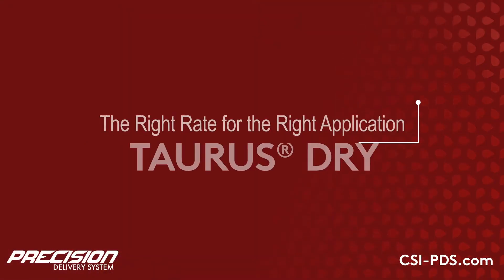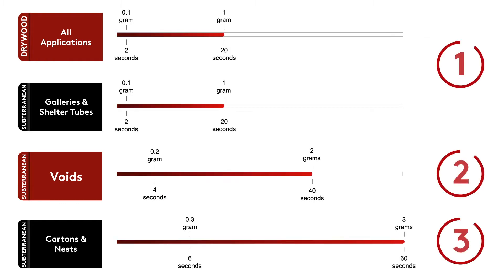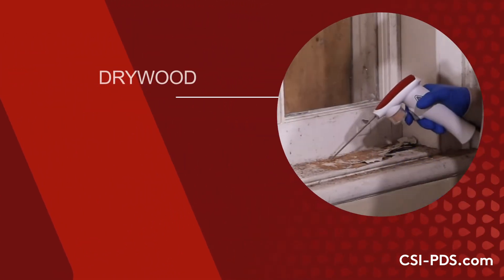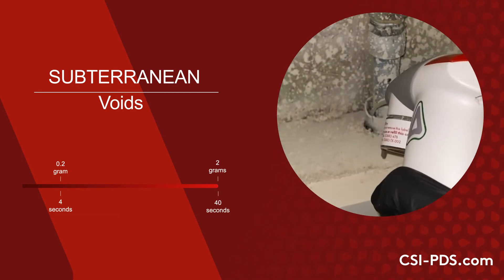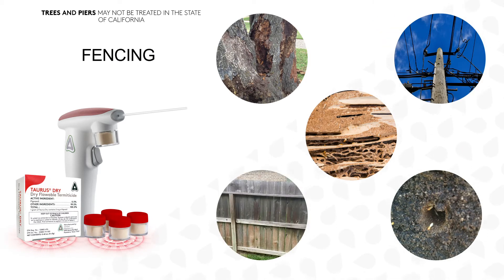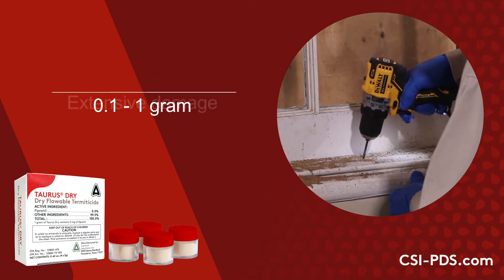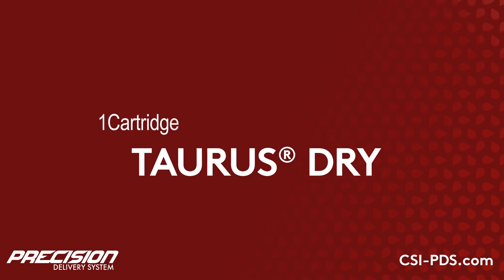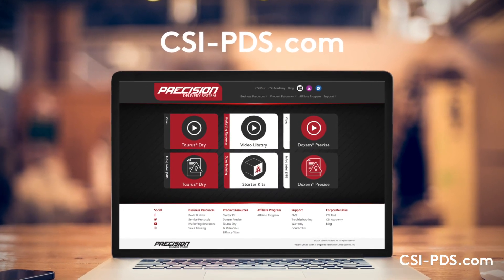Taurus Dry Rate Application Guide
Dr. Janis Reed with Control Solutions, Inc. explains exactly how much Taurus Dry is applied when using the Precision Delivery System. Whether you are tackling subterranean or drywood termites in galleries, shelter tubes, voids, cartons or nests, Taurus Dry has the perfect application rate.